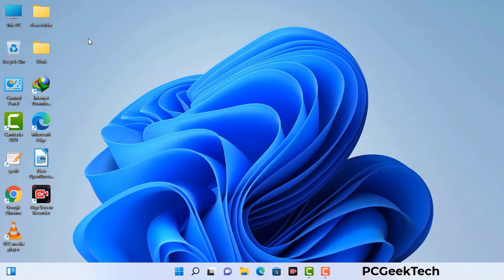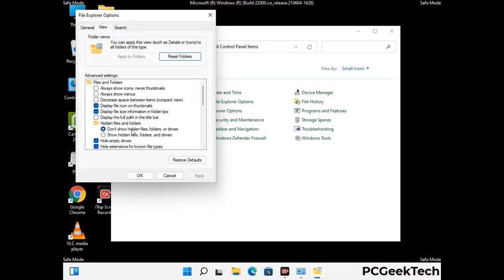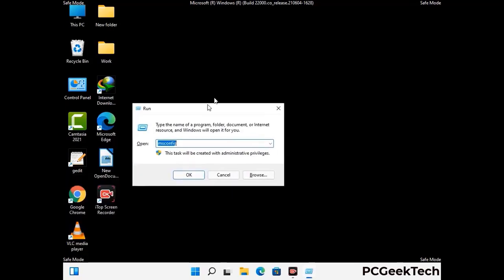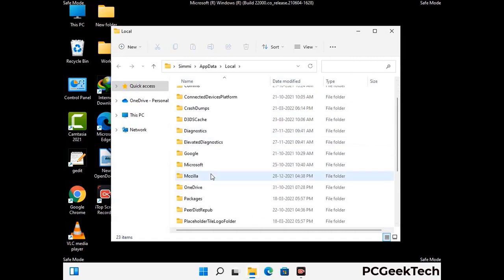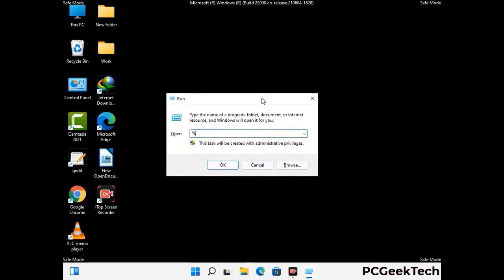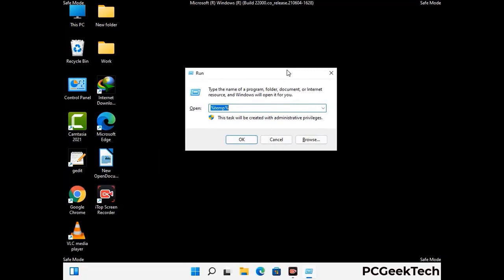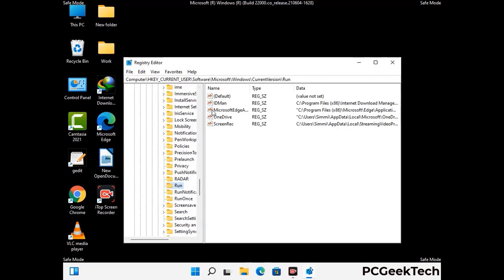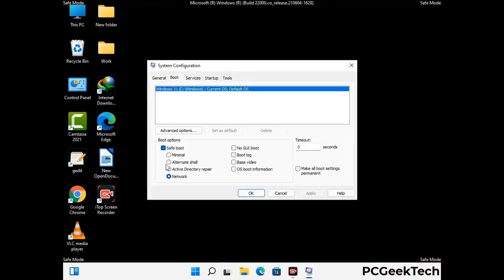Nifr File Virus (Ransomware) Removal and Decrypt .Nifr Files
Nifr Ransomware Virus Removal (Step-by-step Guide)

Nifr is a dangerous Ransomware-type malware. It encrypts files on the targeted PC and add ".Nifr" extension to the file names. After rendering all the files useless on the infected PC, Nifr virus also generates "_readme.txt" ransom note. It is demanding $980 in Bitcoins as payment for the decryption tool.

Creators of this nasty virus will not restore your files after getting the money. So do not trust attackers to decrypt your files. Do not contact them at any cost. Please Visit the Malware Removal Guide to Download Nifr Ransomware Removal Tool. There you can also get instructions on how to restore your .Nifr encrypted files.

How To Remove Nifr Ransomware (+ Decrypt .Nifr Files) - Video Guide

0:00 Welcome
0:08 Start PC in Safe Mode
0:53 Show Hidden Files and folders
01:19 Remove malicious IP from the host file
01:57 Remove Virus related Files and folders
05:09 Remove Virus From Registry Editor
06:38 Reboot PC in Normal Mode

PCGeekTech

Terms:
How to remove Nifr Ransomware
How to remove .Nifr File Virus
Nifr Ransomware Removal Guide
.Nifr File Virus Removal
Decrypt .Nifr Files
Recover .Nifr Files
How to Restore .Nifr files
.Nifr file recovery